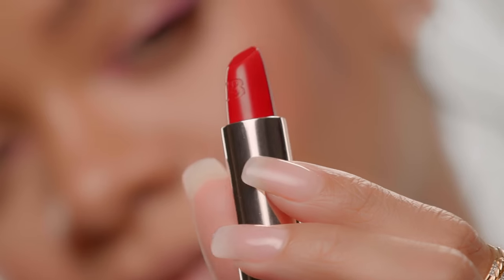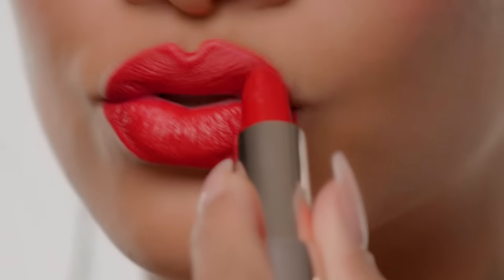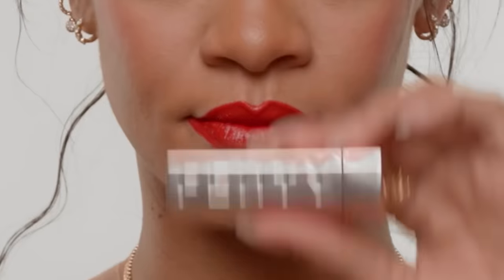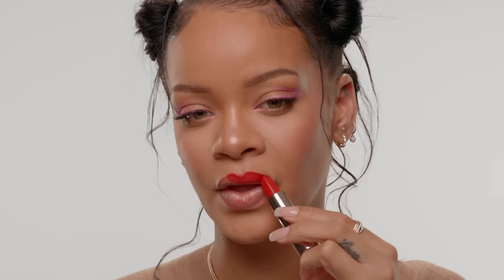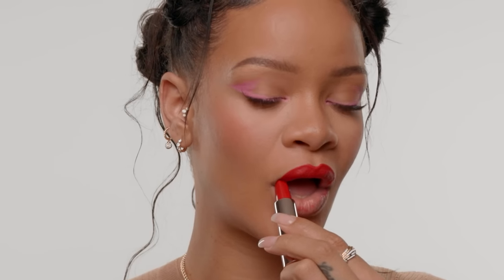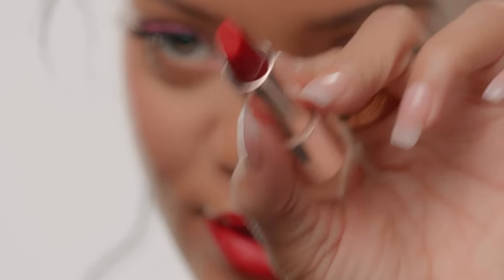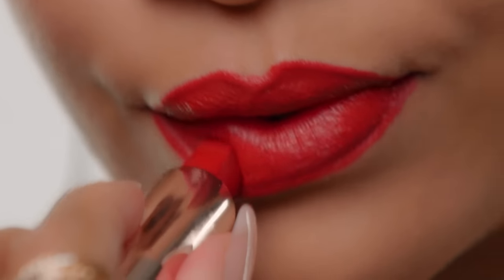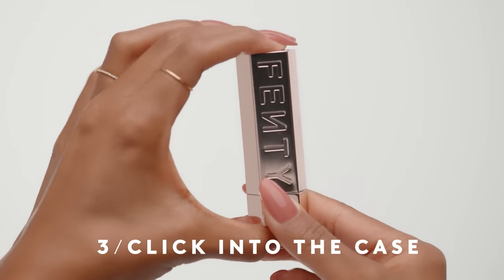Fenty Icon Semi-Matte Refillable Lipstick | Fenty Beauty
Fenty Icon Semi-Matte Refillable Lipstick is made to be seen. The semi-matte, creamy formula hugs lips with a smooth, plush texture and long lasting iconic wear. You’ll reach for these soon-to-be-favorite shades again and again, so Rihanna designed Fenty Icon to be easily refillable with a design you’ll want to show off. So, choose your shade, grab a case, and go be your own damn icon.

"LIPSTICK IS THE INSTANT GAMECHANGER—IT CAN SWITCH UP MY ENTIRE LOOK JUST LIKE THAT. THE NEW FENTY ICON SHADES ARE THE BEST-OF-THE-BEST NEUTRALS AND REDS THAT LOOK GORGEOUS ON EVERYONE AND FEEL SO CREAMY AND COMFORTABLE." - RIHANNA